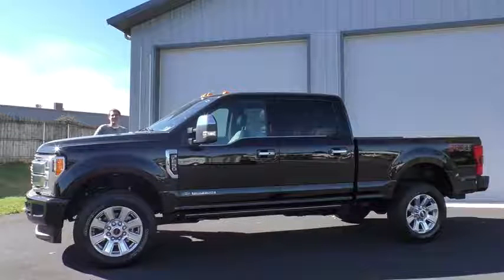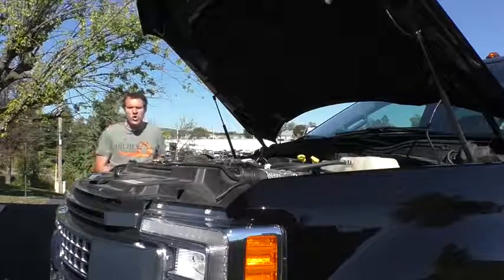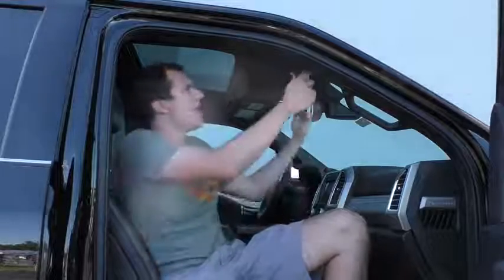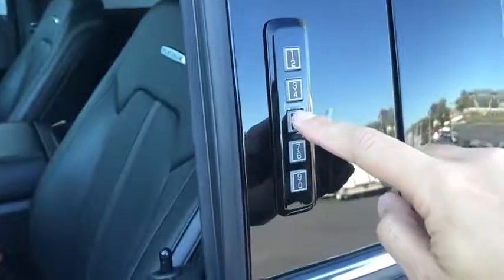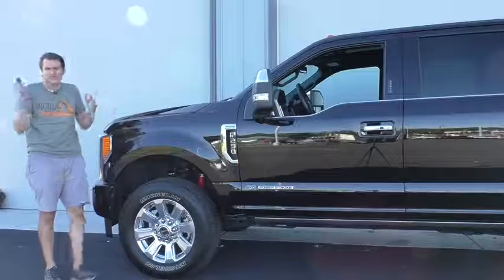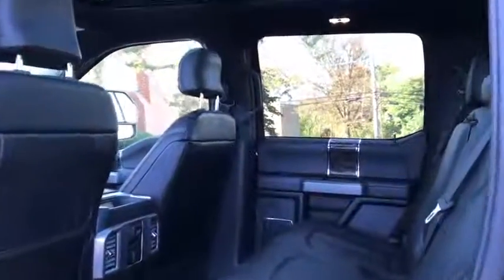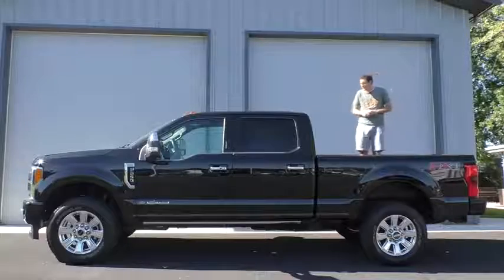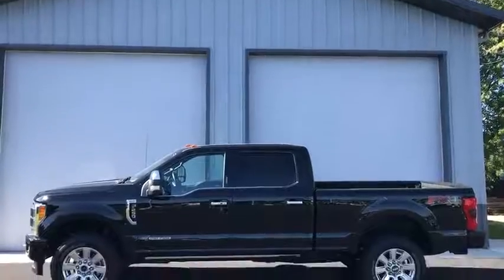ford f250 platinum